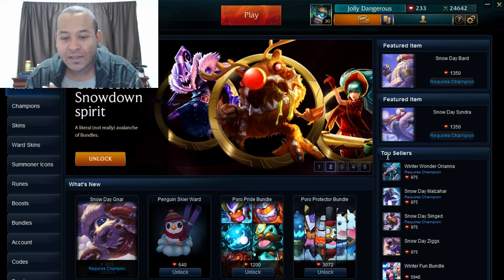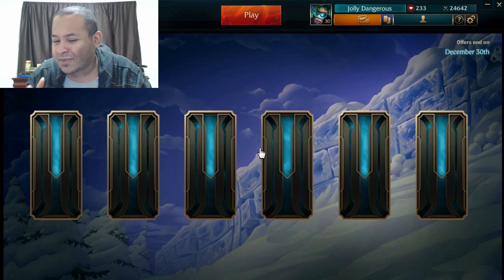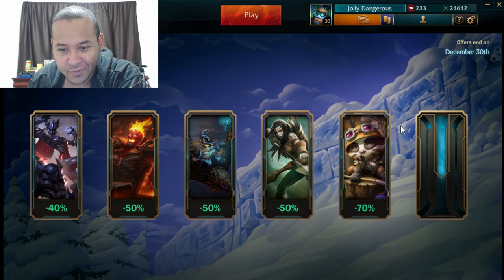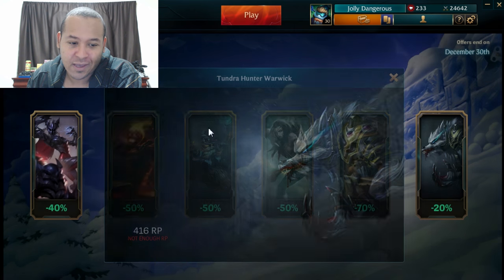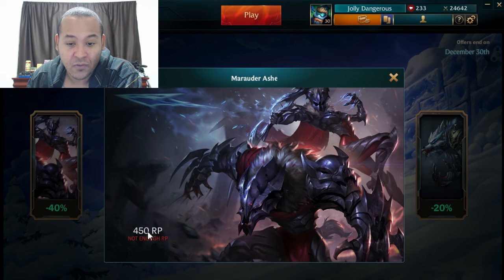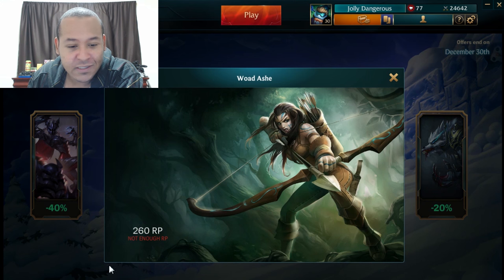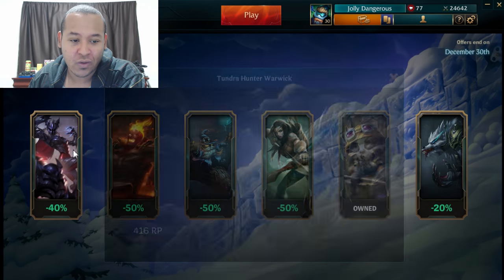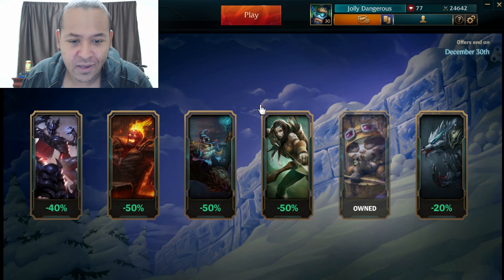SnowDown Shop Skins SALE! Reveal Opening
In this video Im opening  the SnowDown Shop to see what skins show up and what percent off they are! Let me know if you want to see more League Of Legends Videos in the future!    Question: Which skins did you get? and How much were they off?